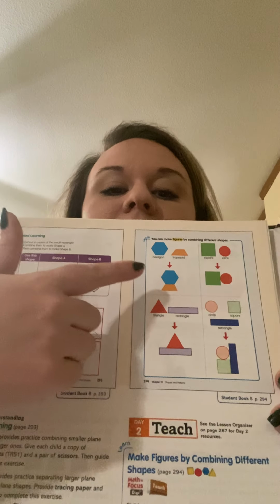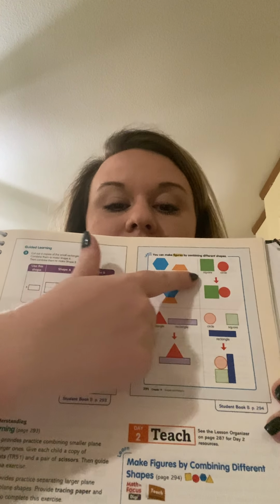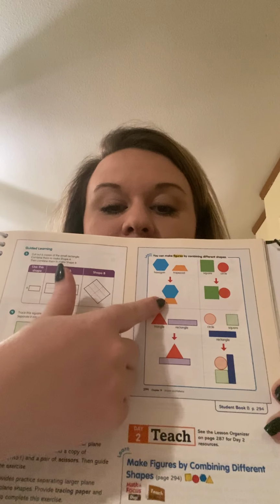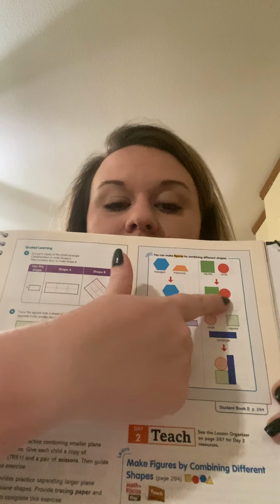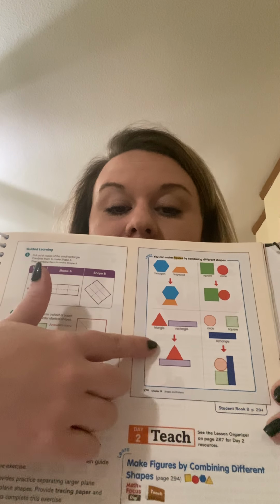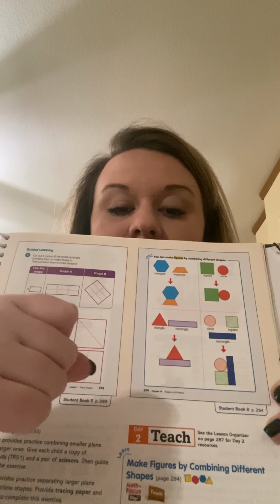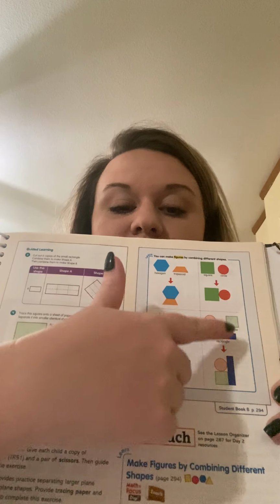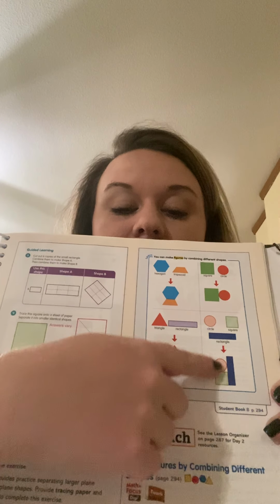Math Chapter 19